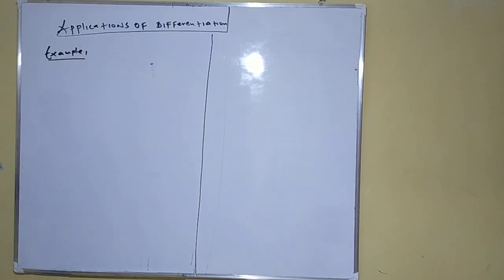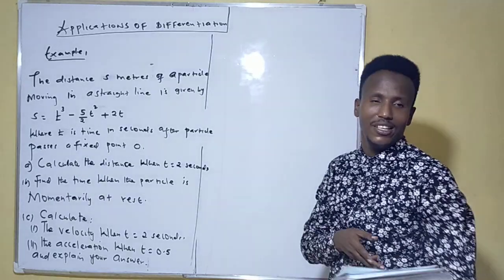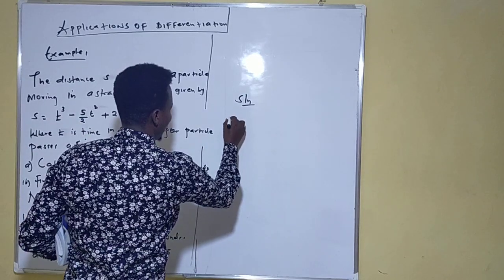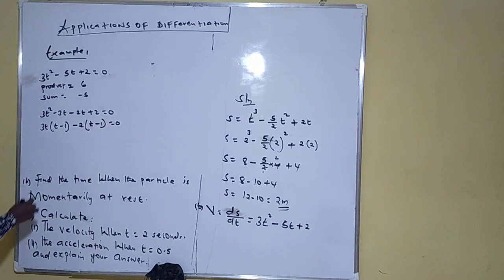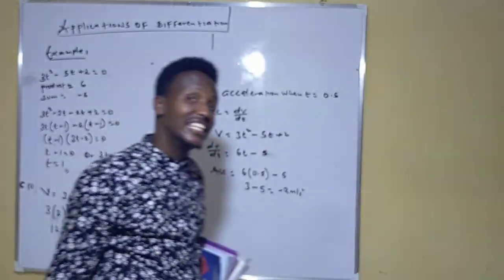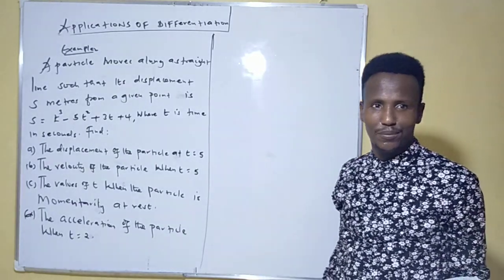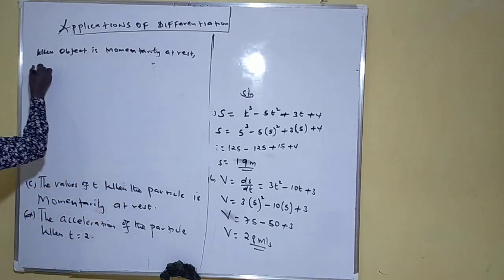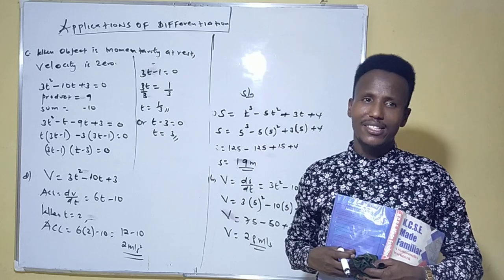Applications of Differentiation of form four